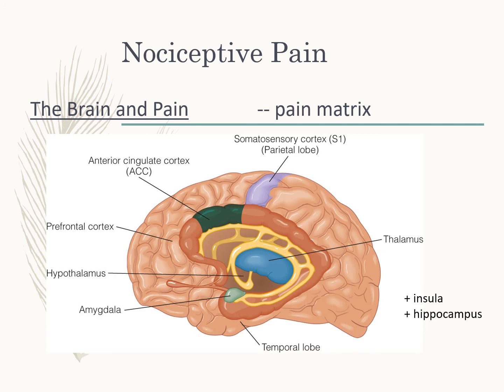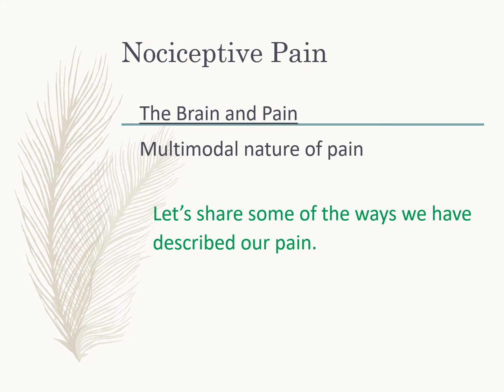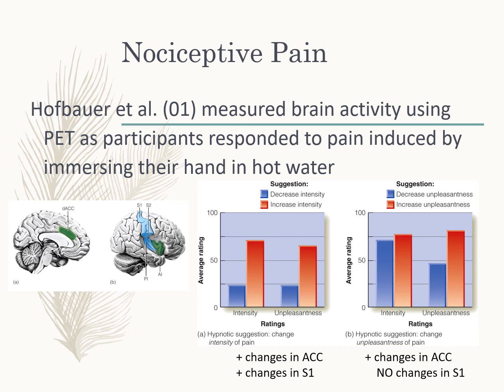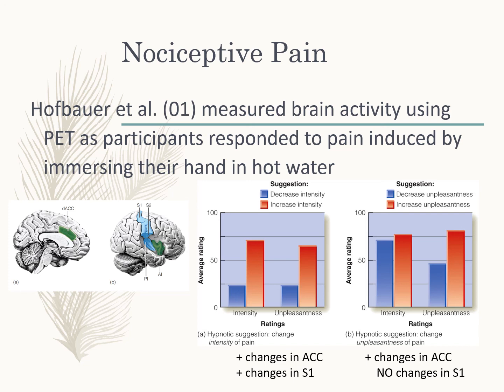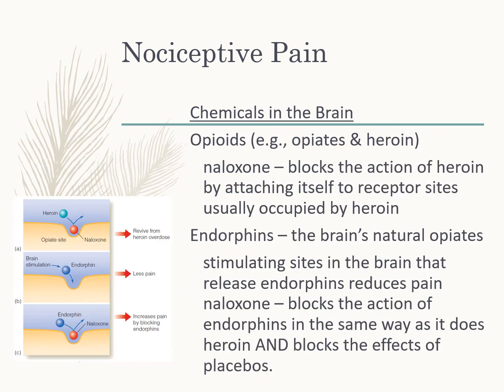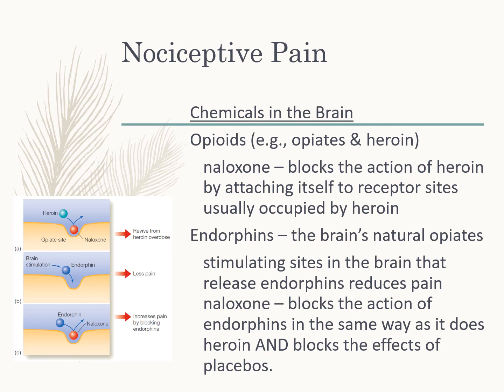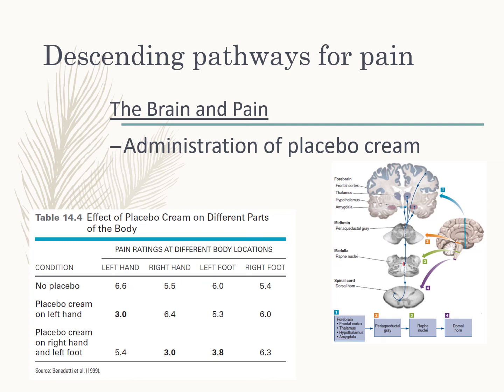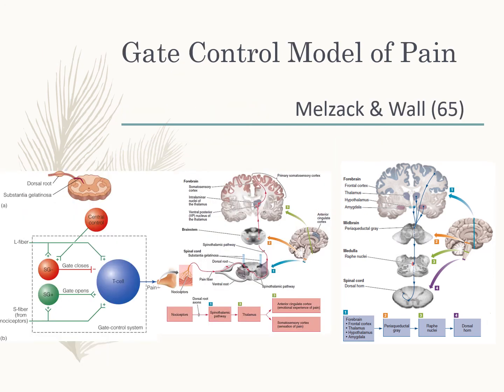PSYC450 Lecture24b Pain II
This goes through the brain mechanisms behind our experience of pain, the discussion of endorphins (and opioids) as well as a more direct description of a couple of studies examining those responses to pain that occur in certain areas of the brain.